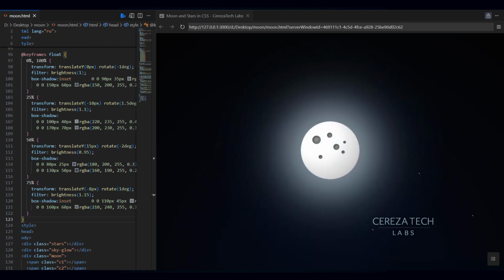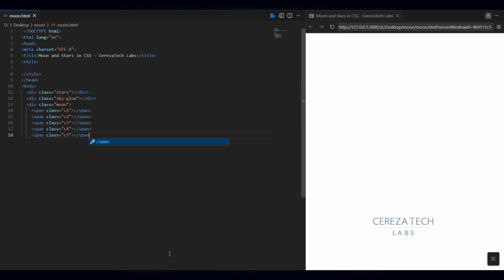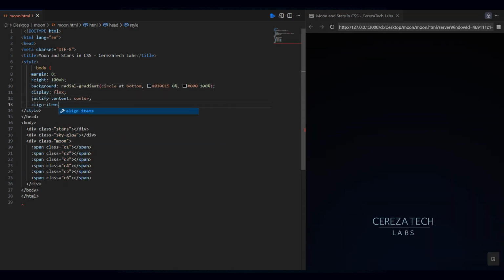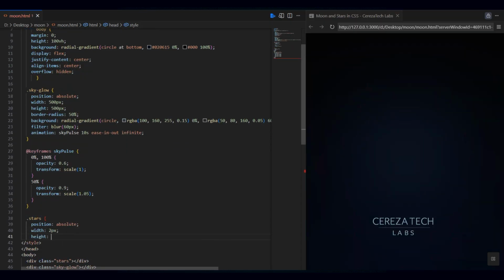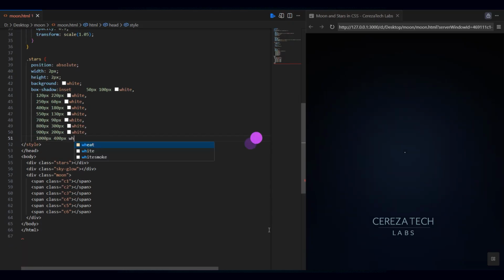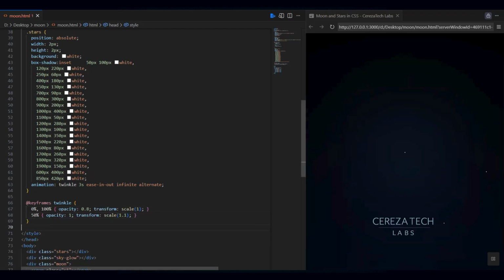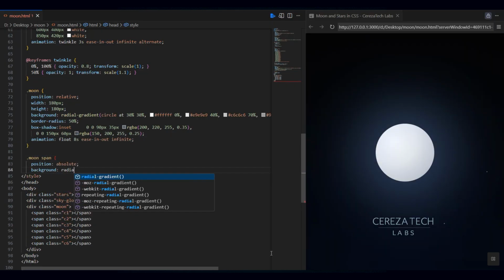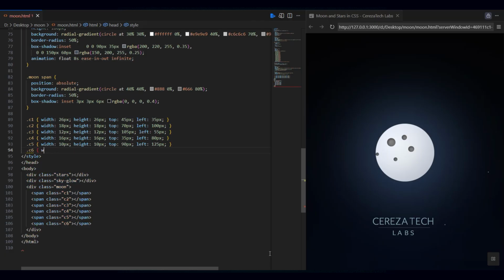I Built a Glowing CSS Moon From Scratch 🌙 — No Images, No JavaScript, Just Code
This glowing CSS Moon was built entirely with pure HTML and CSS - no images, no SVG, no JavaScript.
In this real-time coding session, I type every line from scratch while creating a soft atmospheric sky, animated stars, realistic craters, and a floating Moon effect.

If you want to learn how to build aesthetic CSS art and creative visual effects with simple code, this tutorial is perfect for you.

✨ What you’ll learn:
• creating smooth shading with radial-gradient
• building glow effects using box-shadow
• animating subtle atmospheric pulses
• generating stars with a single box-shadow trick
• structuring pure CSS art from scratch
• real-time coding workflow for beginners

This video is part of the CSS Art / Creative Coding series here on CerezaTech Labs.

📌 Code: HTML + CSS only
📌 Tools: VS Code, no libraries, no frameworks

More creative coding videos coming soon.